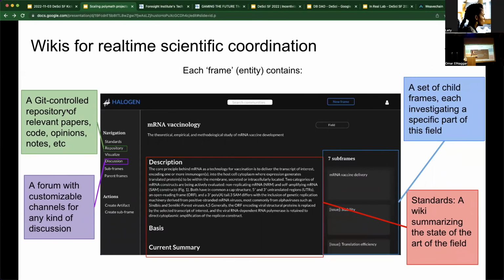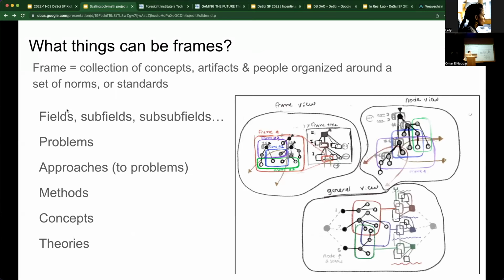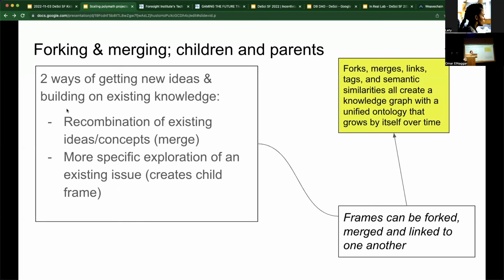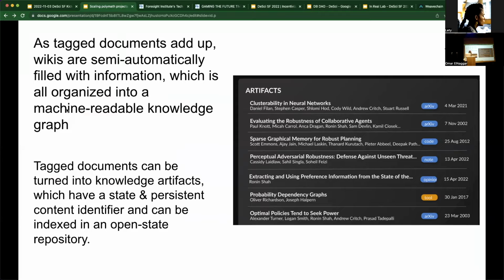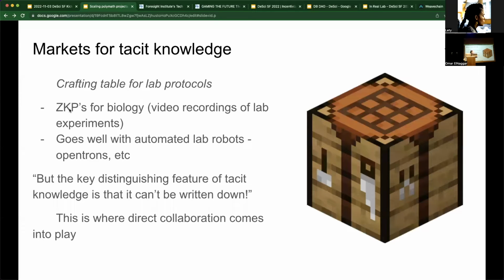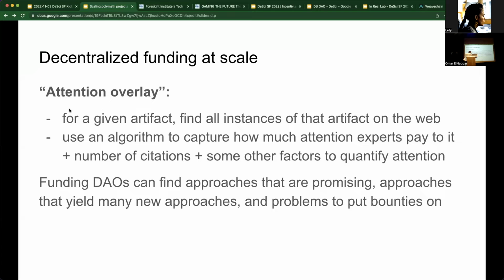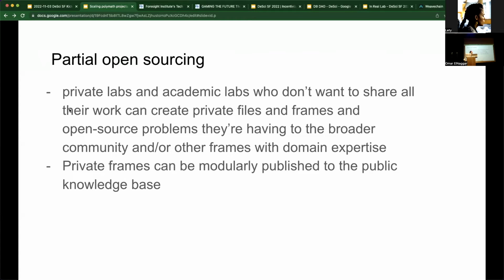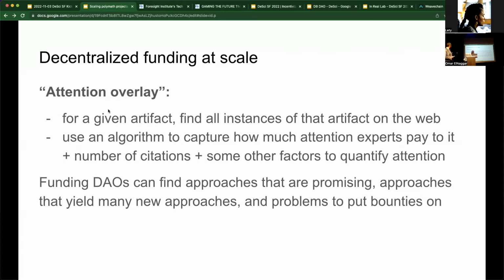DeSci SF '22 | Natasha Asmi, Halogen Labs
Scaling and Coordinating Discovery with Decentralized Science